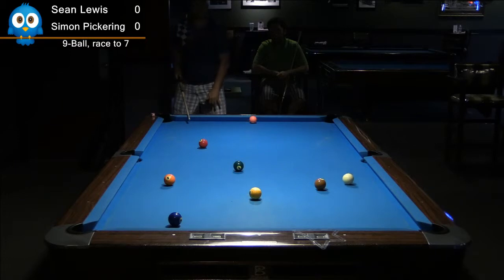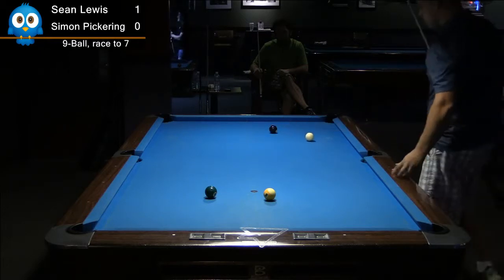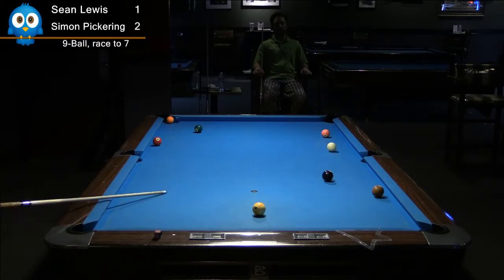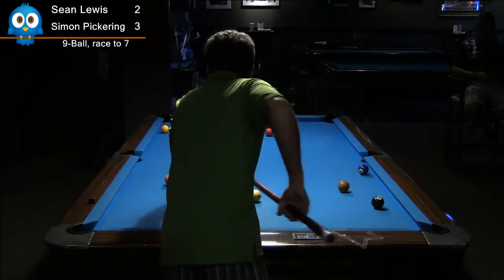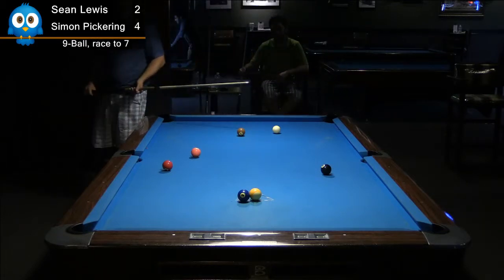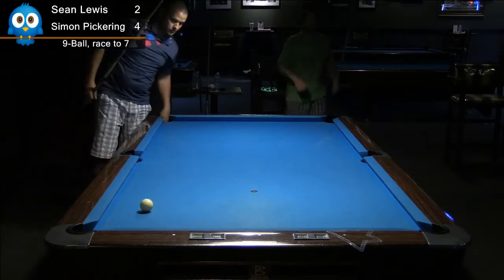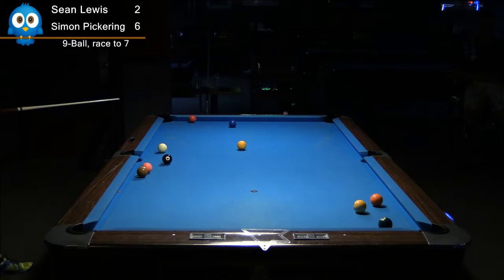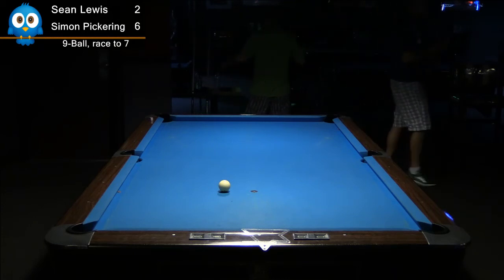9-Ball Sean Lewis vs. Simon Pickering pt. 2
Bill Cress Memorial 9-Ball Tournament
May 16-18, 2014
Paradise Billiards
Lynnwood, WA